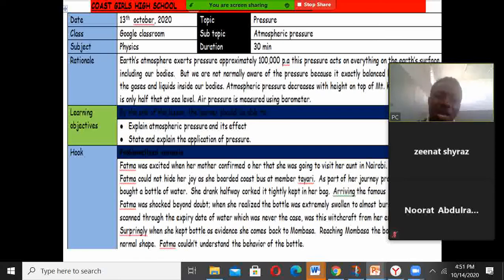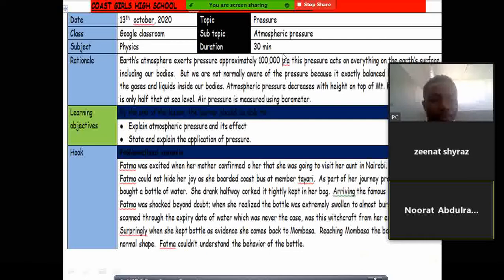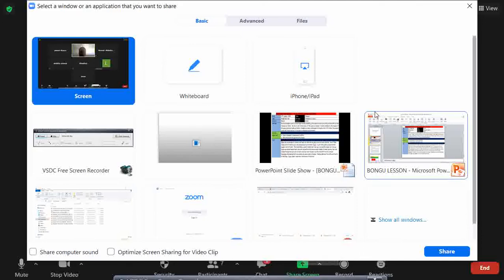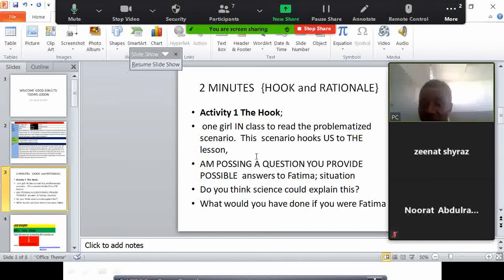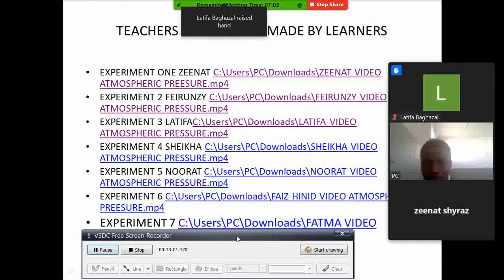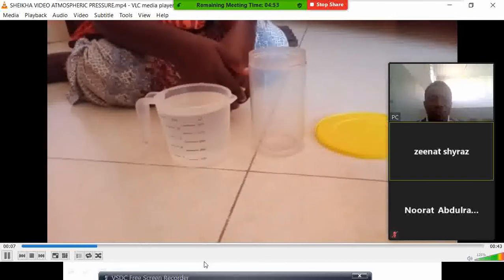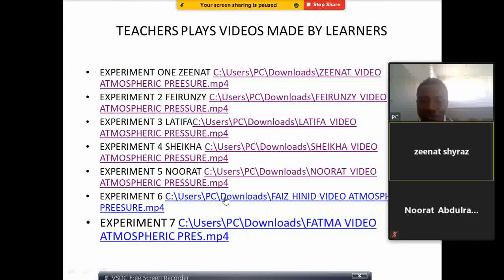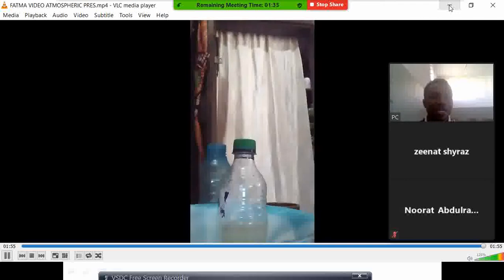HOW TO USE ZOOM IN TEACHING ONLINE CLASSES ATMOSPHERIC PRESSURE PHYSICS